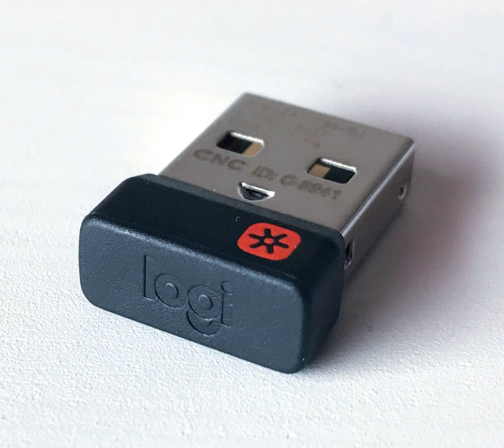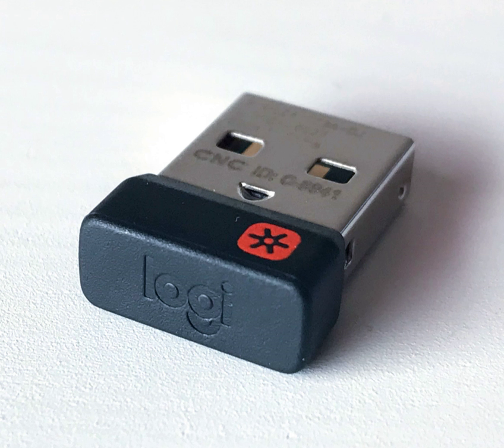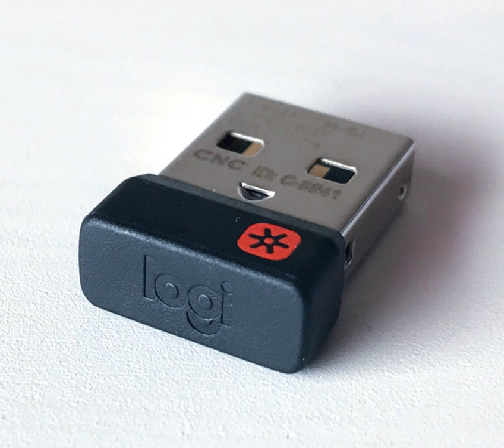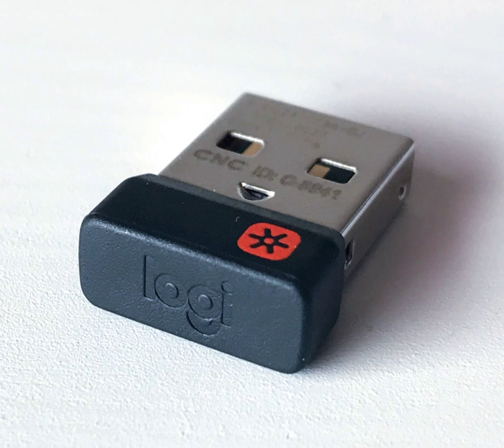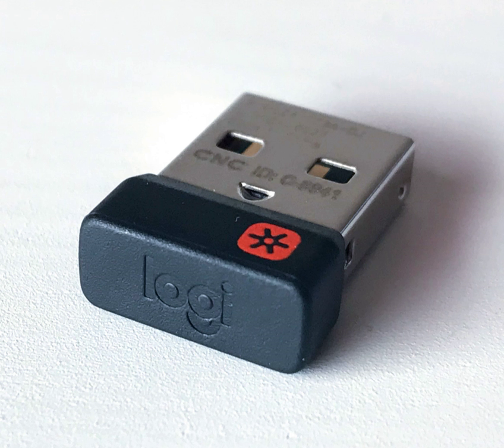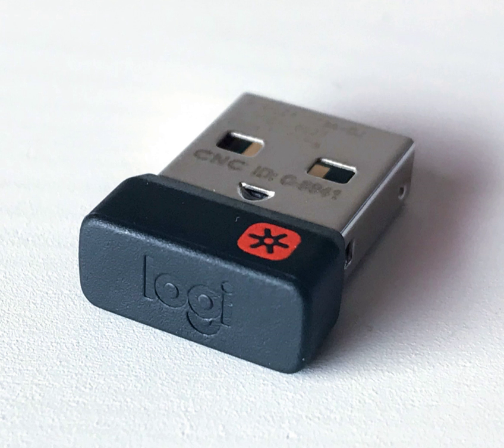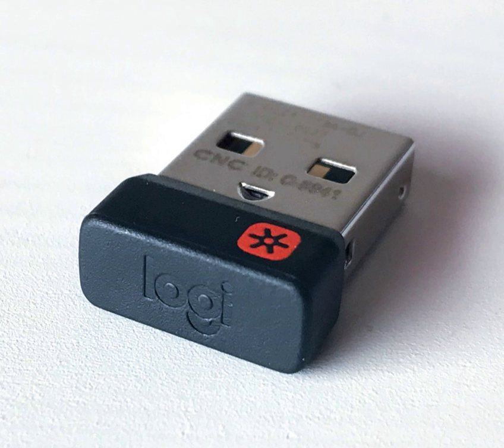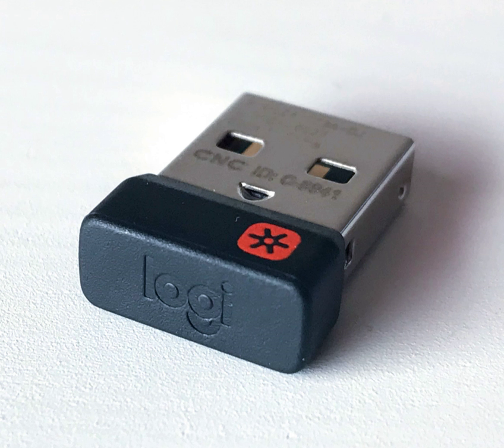Logitech G5 | Wikipedia audio article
00:00:10 1 Software
00:00:41 2 Pointing devices
00:00:51 2.1 Ball mice
00:01:01 2.2 Optical mice
00:01:12 2.3 Gaming mice
00:01:22 2.4 Trackballs
00:01:33 2.5 Touchpads
00:01:43 2.6 Cordless presenters
00:01:53 2.7 3D controllers
00:02:05 2.8 Other
00:02:14 3 Keyboards
00:02:23 3.1 Gaming keyboards
00:02:33 3.2 Full-sized keyboards
00:02:44 3.3 Mobile keyboards
00:02:54 3.4 Numeric pads
00:03:04 4 Game controllers
00:03:14 4.1 Gamepads
00:03:23 4.2 Joysticks
00:03:33 4.3 Racing wheels
00:03:43 5 Webcams and cameras
00:03:53 5.1 Webcams
00:04:03 5.2 Digital cameras
00:04:12 6 Audio products
00:04:23 6.1 PC speakers
00:04:33 6.2 Headphones
00:04:42 6.3 Gaming Headphones
00:04:52 6.4 Speaker docks
00:05:02 6.5 Sound cards
00:05:12 7 Remotes
00:05:21 8 Keyboard &amp; mice combos
00:05:24 9 Other
00:05:34 9.1 Scanners
00:07:55 9.2 Writing instruments
00:08:26 9.3 Notebook stands
00:08:54 9.4 Notebook cases
00:09:17 9.5 Video security systems
00:09:31 9.6 Hubs
00:09:46 10 See also

- Socrates

SUMMARY
This is a list of various Logitech products. Individual products may have their own article.